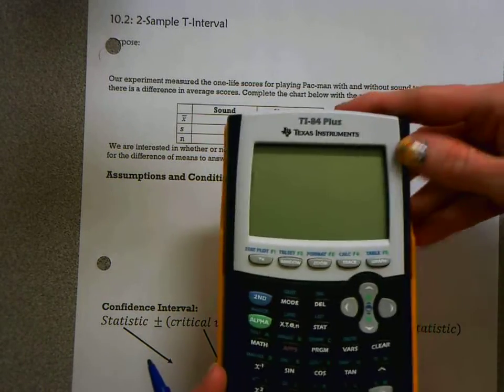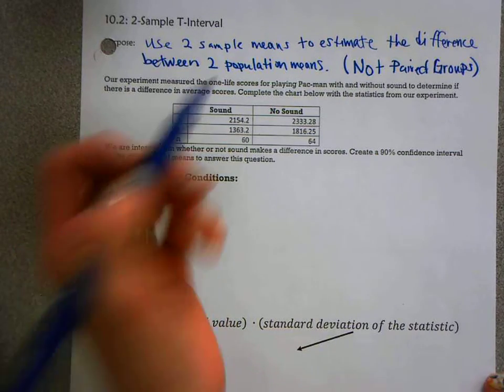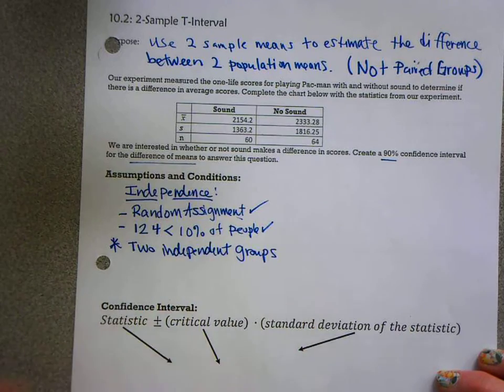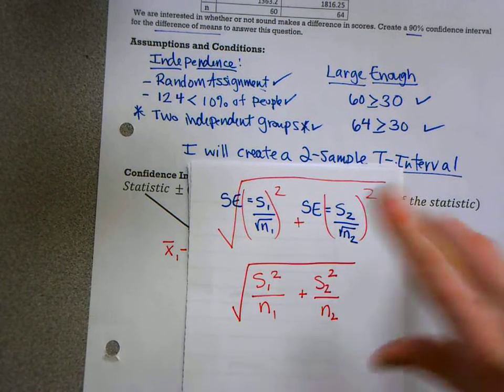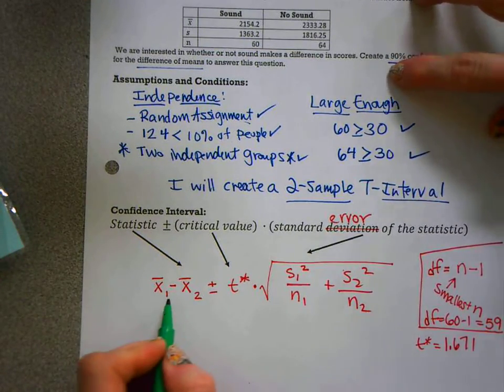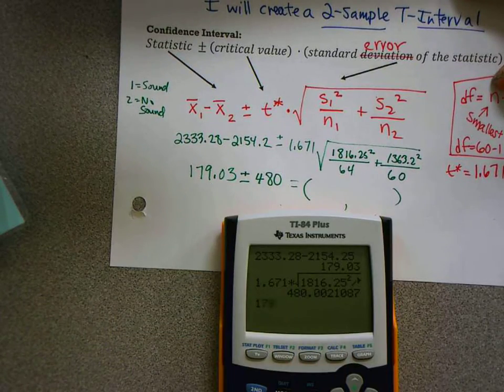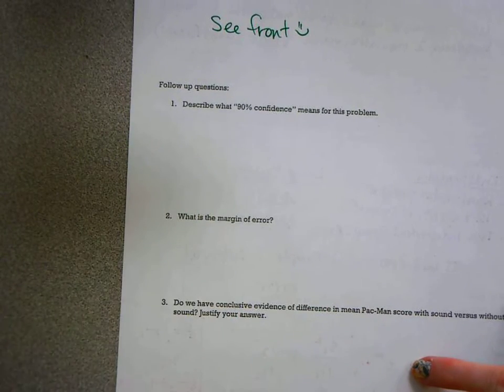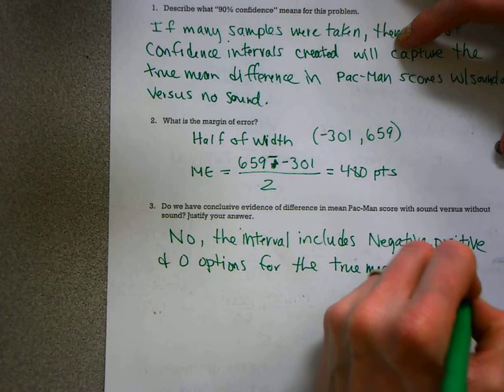10.2 2 Sample T Interval Pac Man